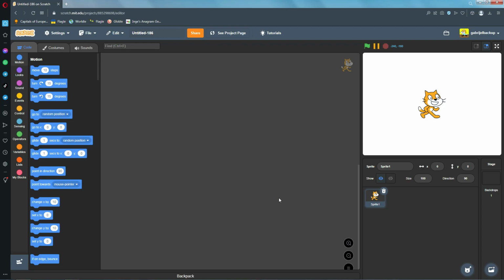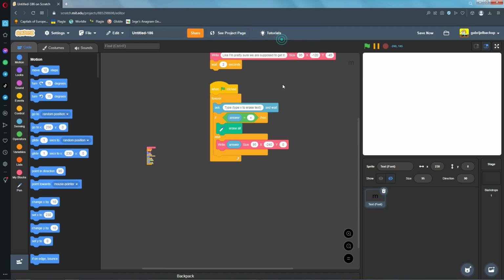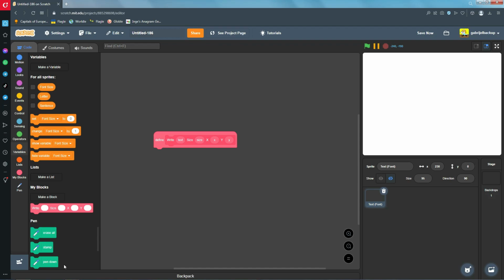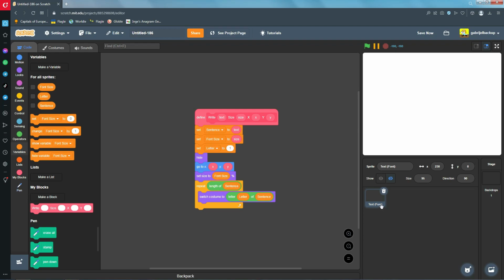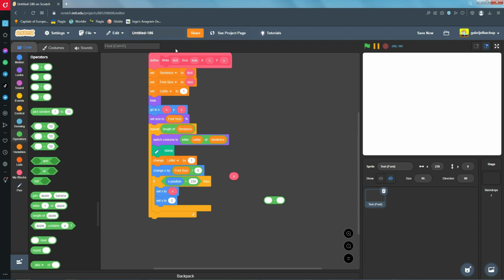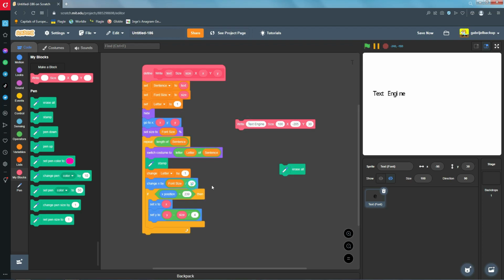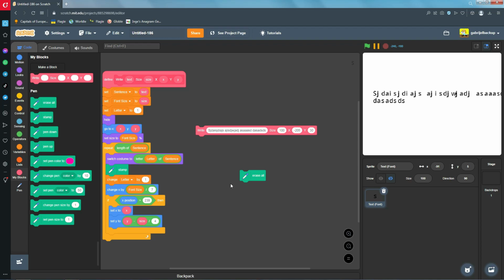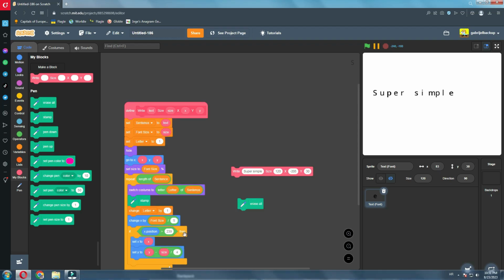How to Make a Simple Text Engine in Scratch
How to Make a Simple Text Engine in Scratch! This is a Scratch tutorial showing you how to make super simple text engine that you can use in your projects. Like I said, it's reaaaally simple, so I'm 100% sure you can code this!